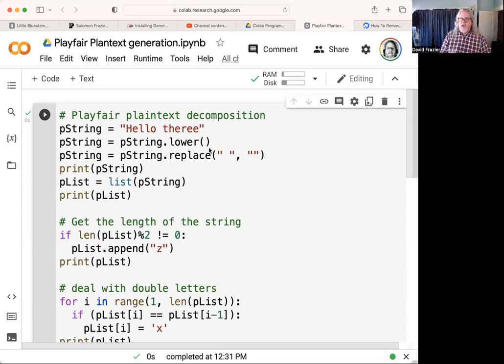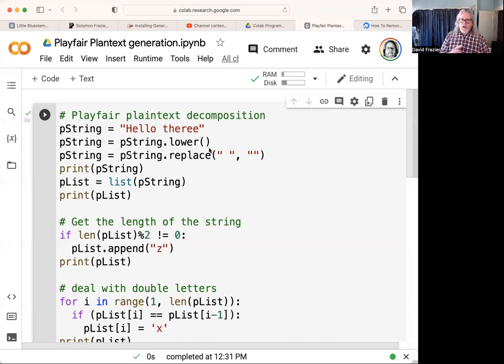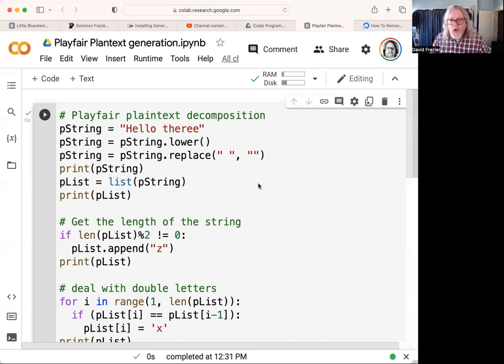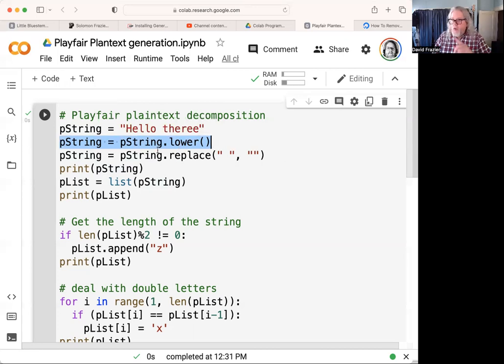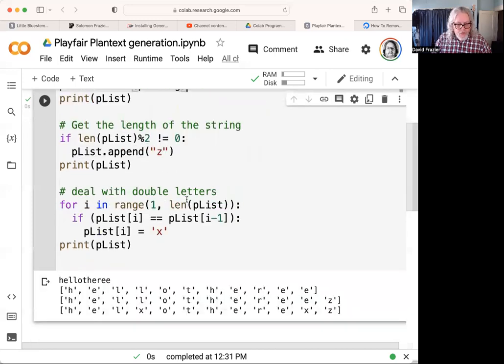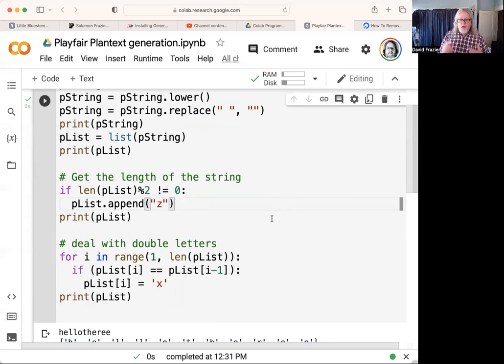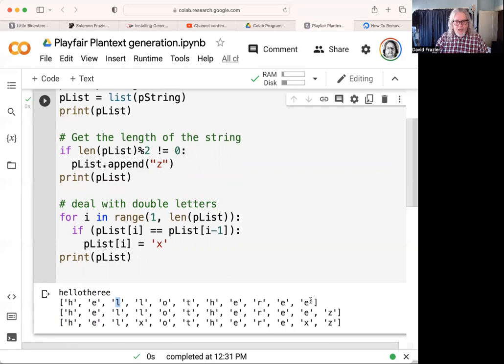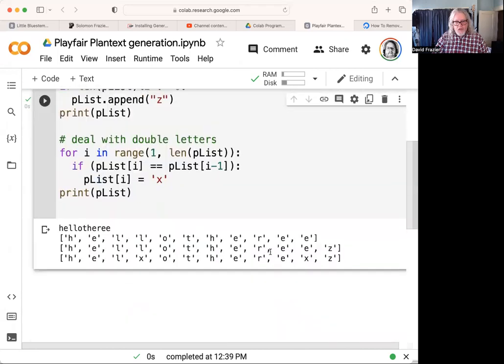Plaintext Generation for the Playfair Cipher